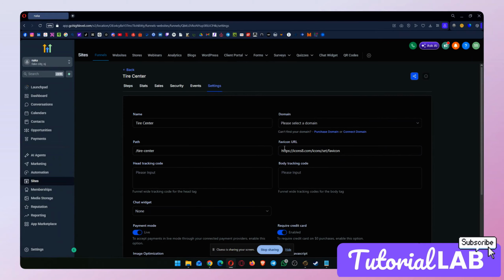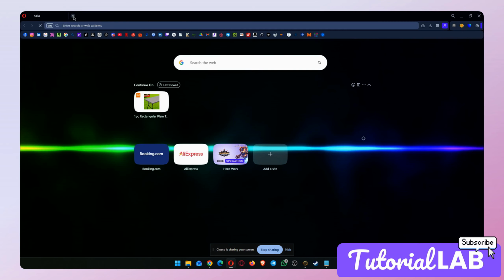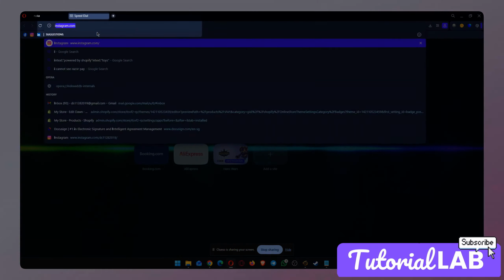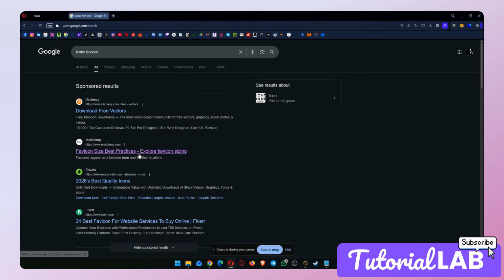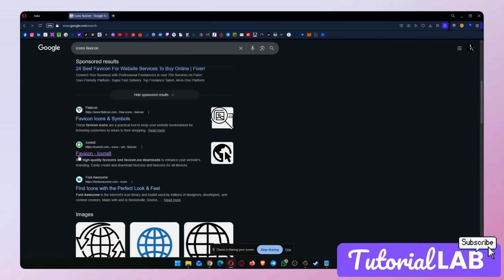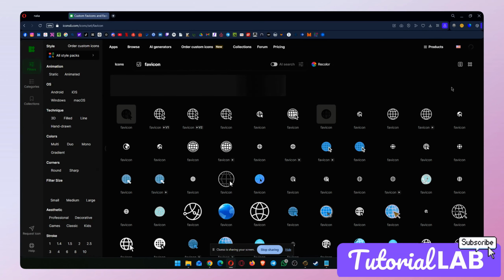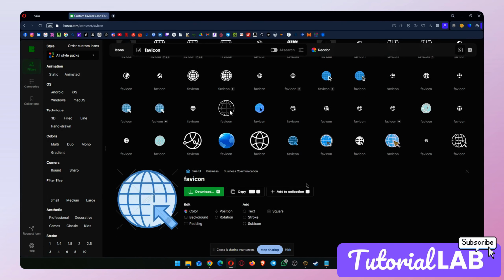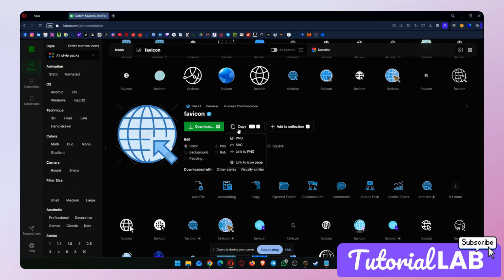How To Add Favicon To Gohighlevel (Step By Step)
How To Add Favicon To Gohighlevel

Hello everyone! In this video, I’ll show you exactly "How To Add Favicon To Gohighlevel" so you can customize your website branding and display your own icon in the browser tab using GoHighLevel.

We’ll go step by step through "add favicon to gohighlevel" and show you how to upload your icon within your funnel or website settings. You’ll learn how to apply a favicon to your "gohighlevel funnel favicon", manage "ghl white label branding", and properly "add custom icon to ghl website" so your brand appears consistently across all pages.

By the end of this tutorial, you’ll confidently know how to upload, set, and update your favicon in GoHighLevel to improve branding and make your site look more professional.